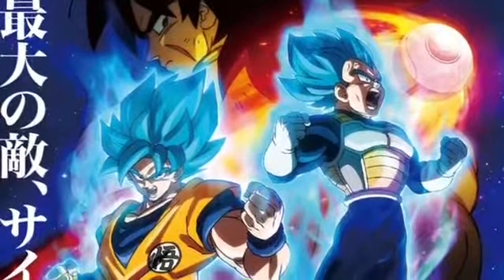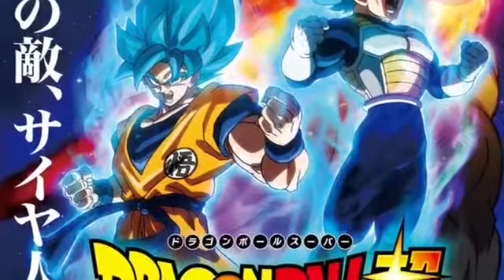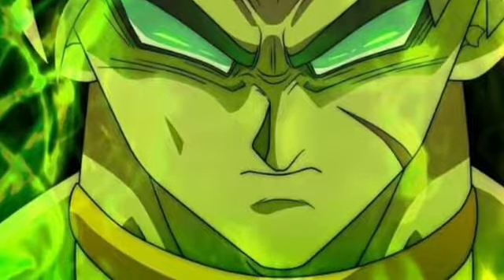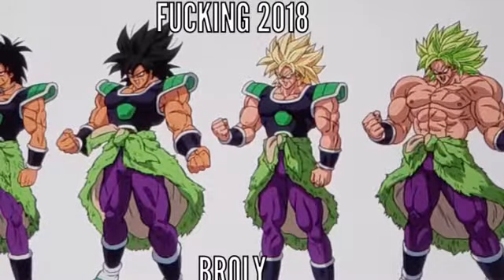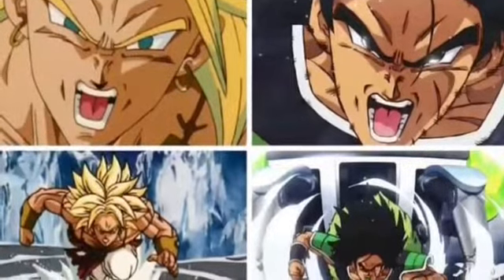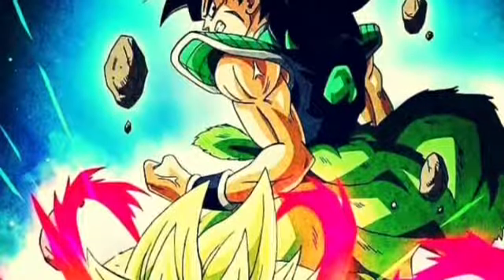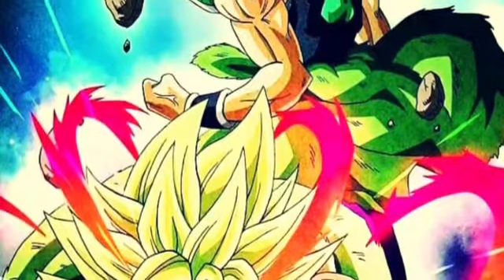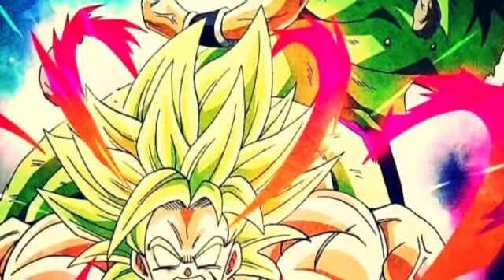Broly's Black Haired Form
Rated - Galac of the day